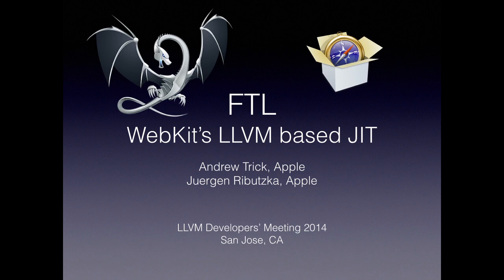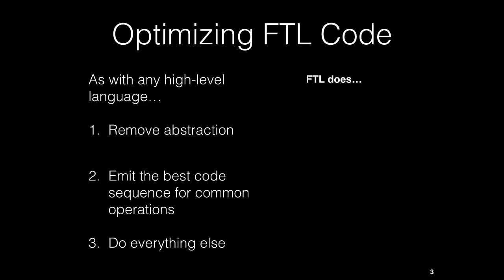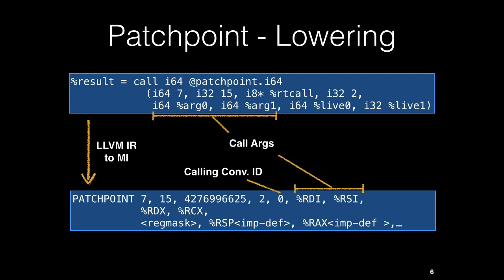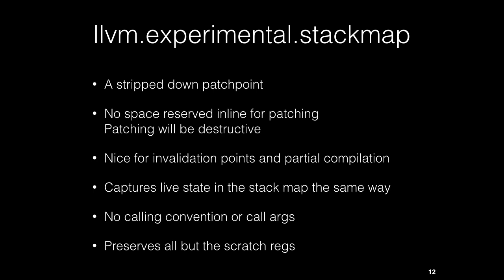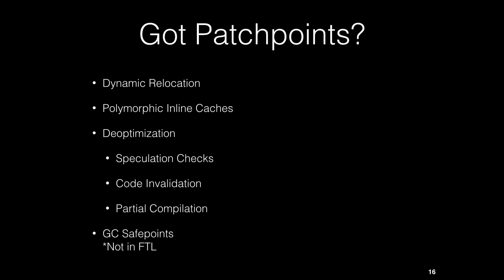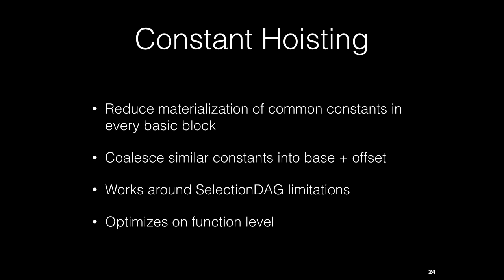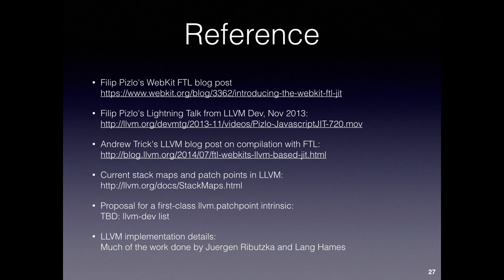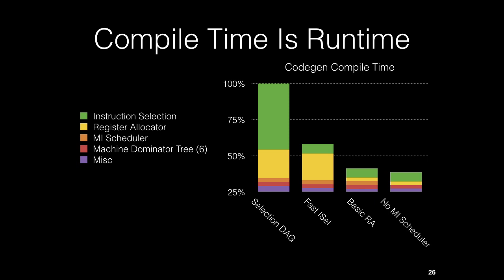2014 LLVM Developers’ Meeting: “FTL: WebKit’s LLVM based JIT ”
FTL: WebKit’s LLVM based JIT  - Andrew Trick, Juergen Ributzka

FTL is the fourth-tier LLVM JIT that powers JavaScript in WebKit. We will talk about our experiences using LLVM to build this high-performance JIT. We will explain the motivation for new LLVM features, including patchpoints and a new form of stack maps, and will share our vision on future work and the direction we would like LLVM move to become a better platform for JIT clients.